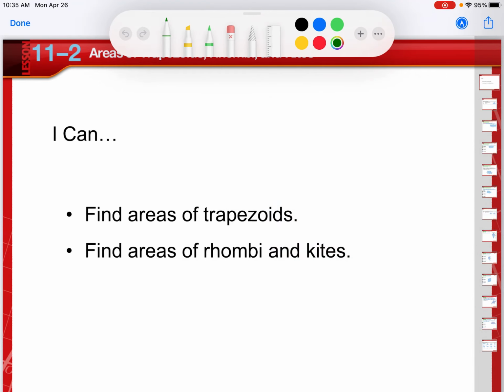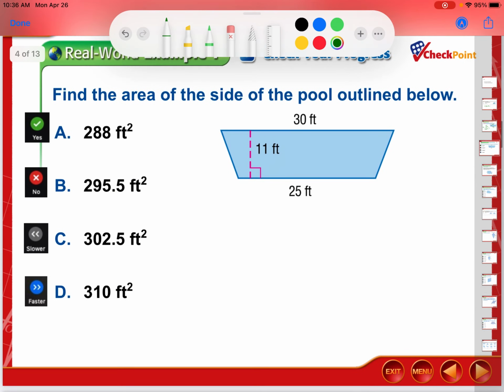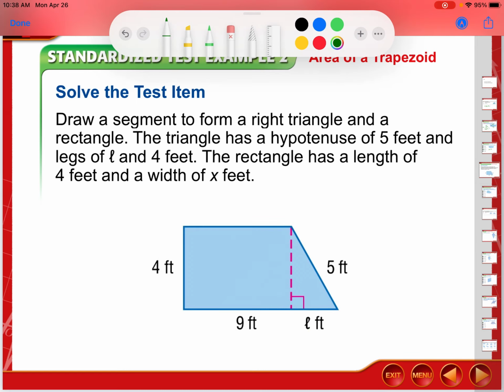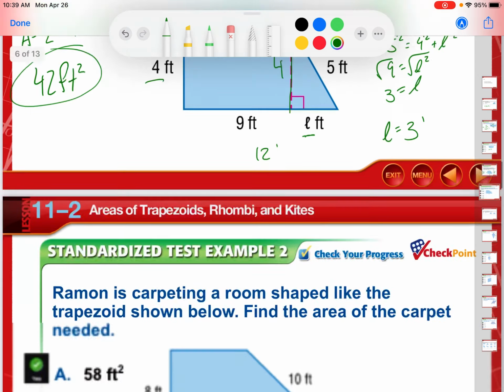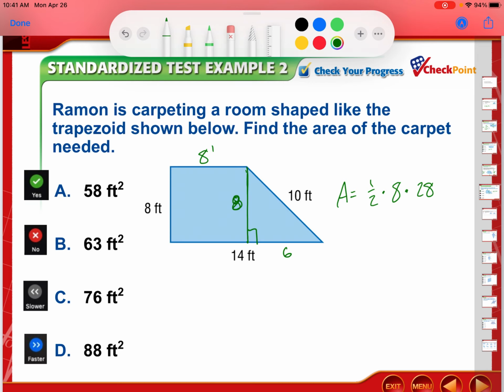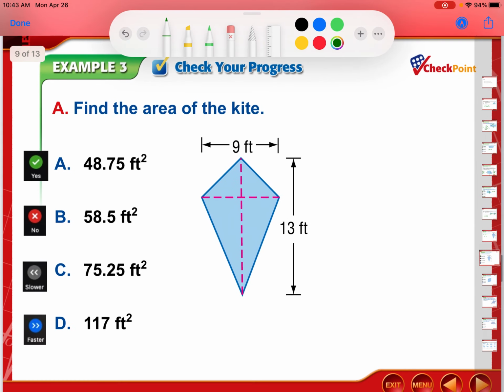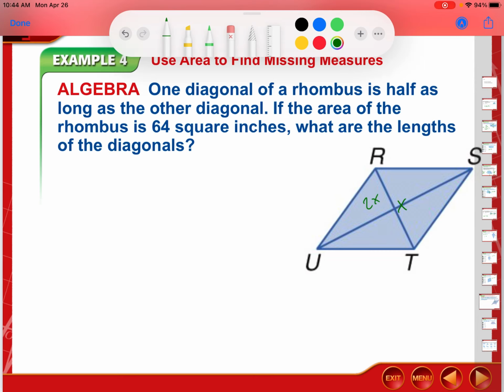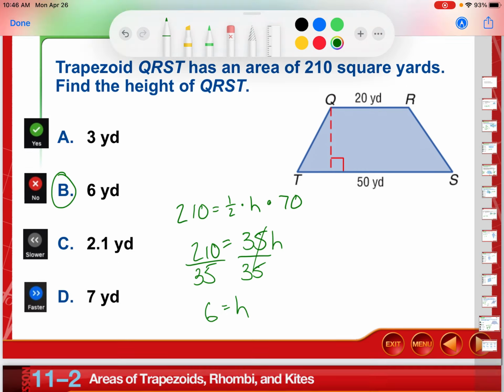11.2 Areas of Trapezoids, Rhombi, and Kites